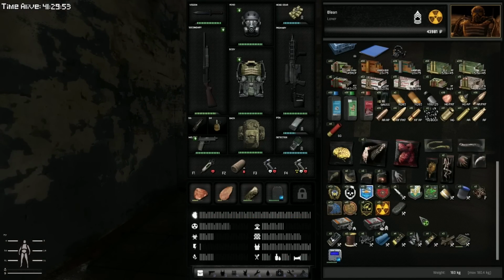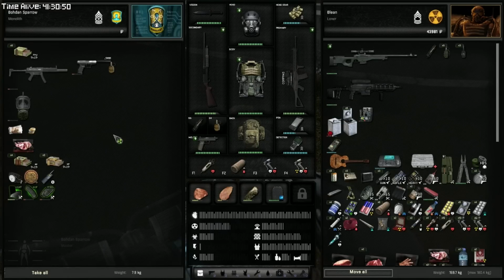I lost my LONGEST Iron-Man Run to THIS...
Oh, what a cruel world, and an even more cruel Zone.